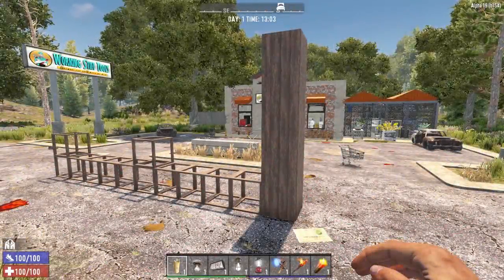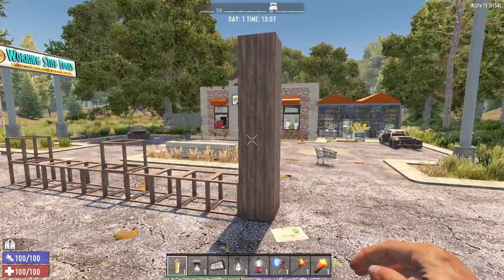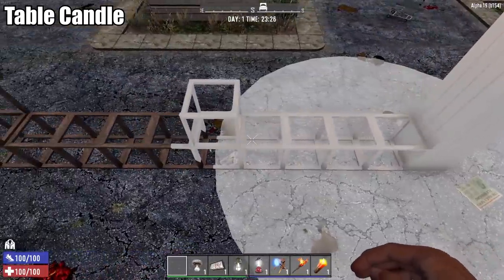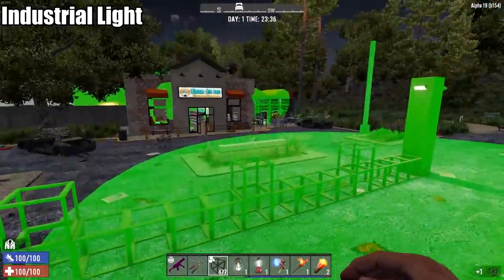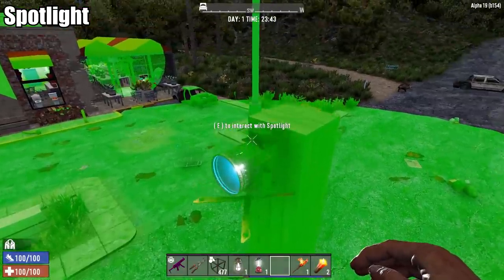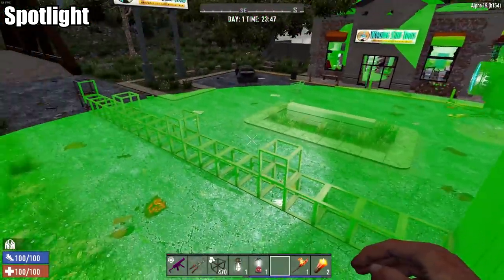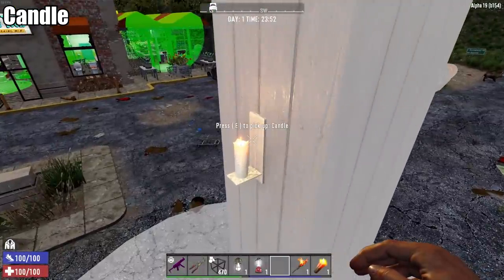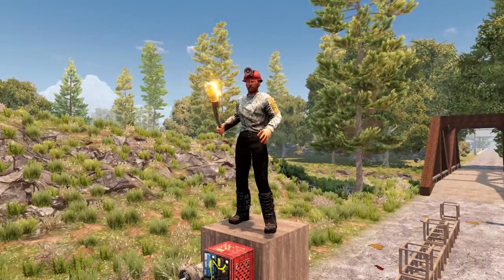7 Days To Die - Best Light Source - How Well Do They Work? (Alpha 19)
In this 7 Days To Die video, we are testing all the lights in Alpha19 to see which ones produce the most amount of light.

About
7 Days to Die has redefined the survival genre, with unrivaled crafting and world-building content. Set in a brutally unforgiving post-apocalyptic world overrun by the undead, 7 Days to Die is an open-world game that is a unique combination of first person shooter, survival horror, tower defense, and role-playing games. It presents combat, crafting, looting, mining, exploration, and character growth, in a way that has seen a rapturous response from fans worldwide. Play the definitive zombie survival sandbox RPG that came first. Navezgane awaits!